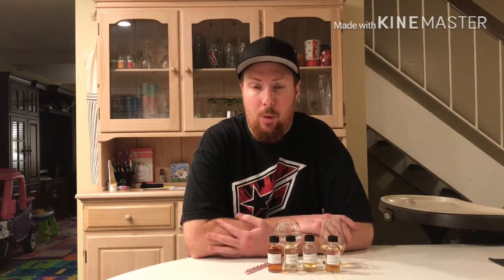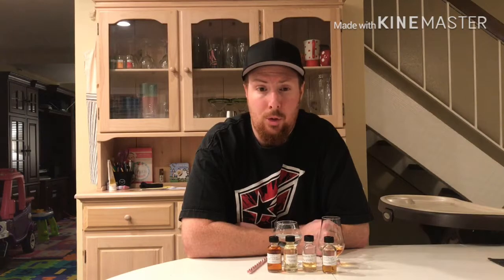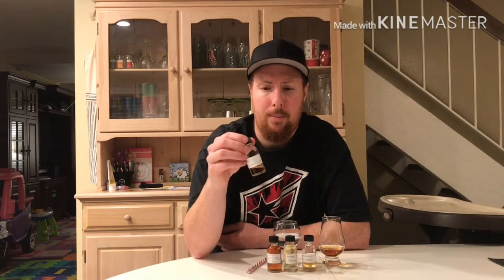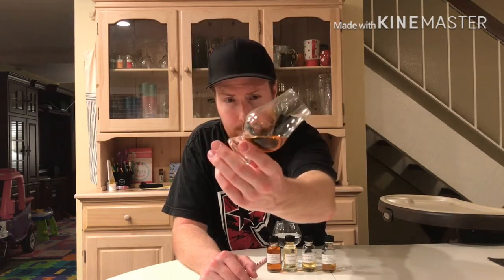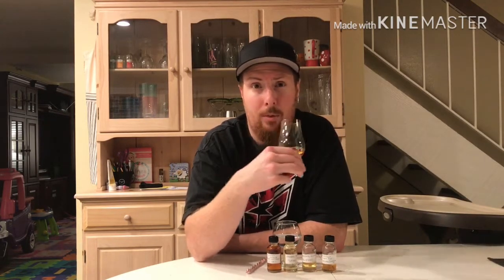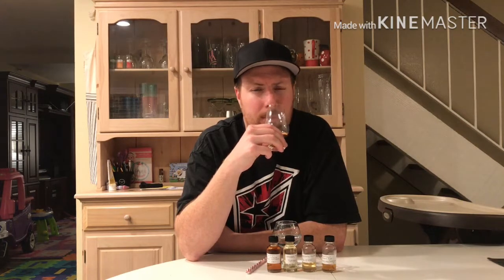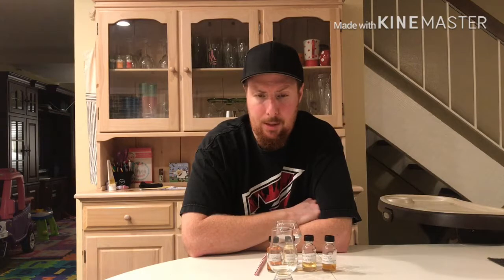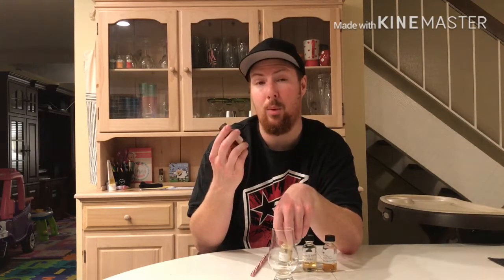Whiskey Review Driftless Glen Rye 51% ABV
Driftless Glen Rye sample courtesy of Antonio at Whiskey Quests. He is a cool dude to watch and chat with. Thanks again buddy.

From Baraboo, Wisconsin, this is what the name implies: a  rye whiskey. Using a 75% rye mash bill, the distillate is aged in new, charred American oak for about a year. Age and ABV vary by batch.

 I highly recommend his channel.

Don't drink Alcohol if your are under the age of 21 years in United States.